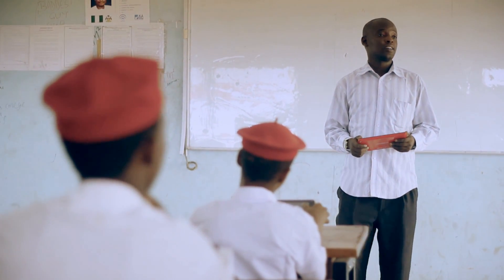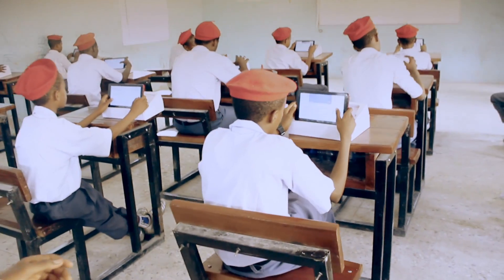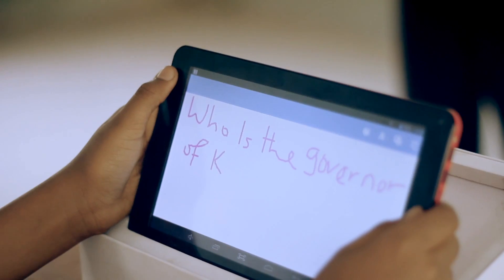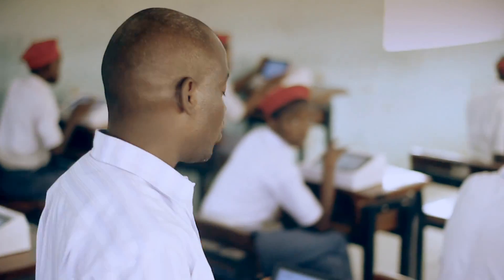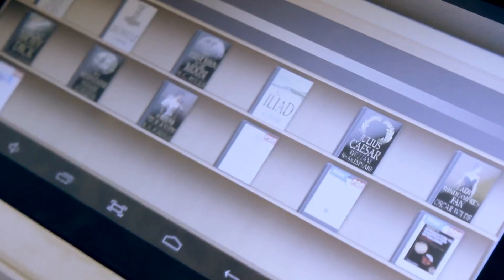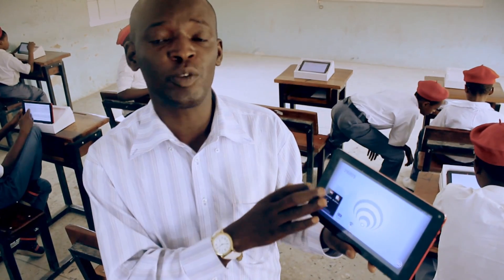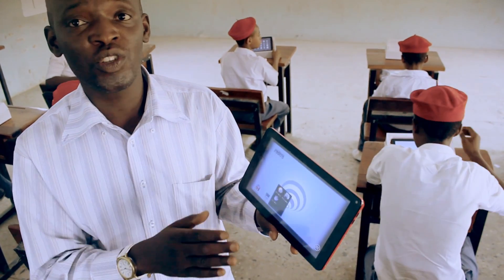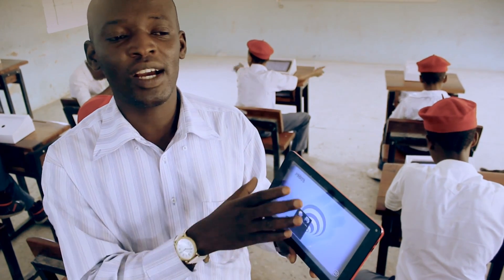RETICE KANO FILM 1